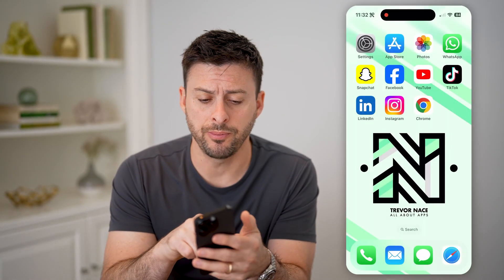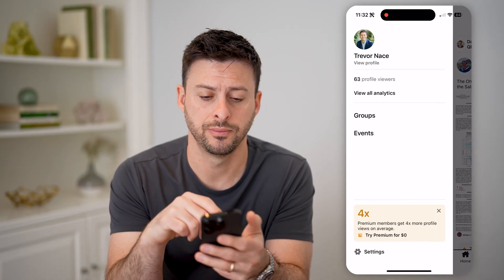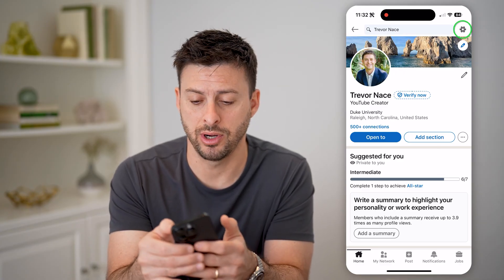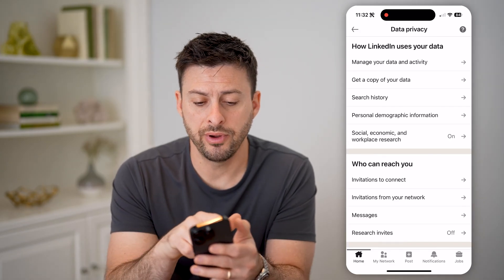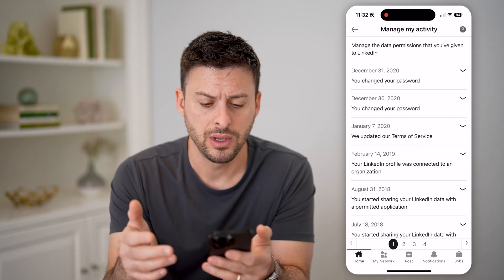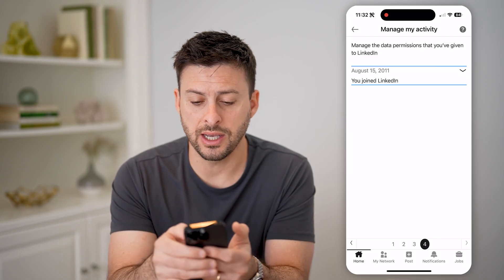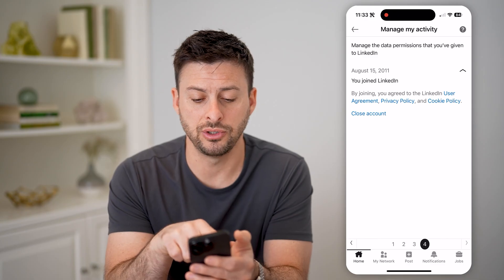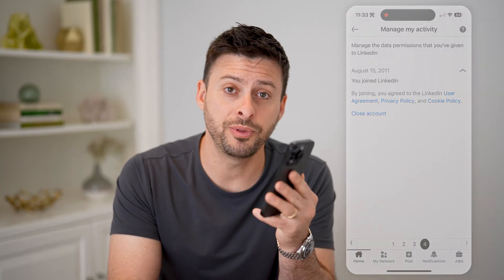How To Check LinkedIn Profile Created Date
Here's how to find the exact date you initially created your LinkedIn profile if you forgot how long it has been.